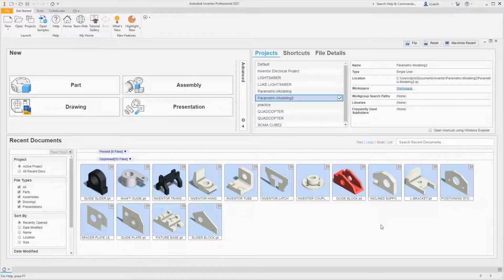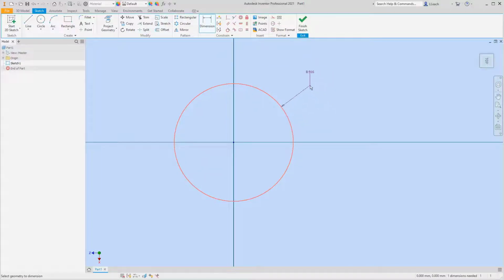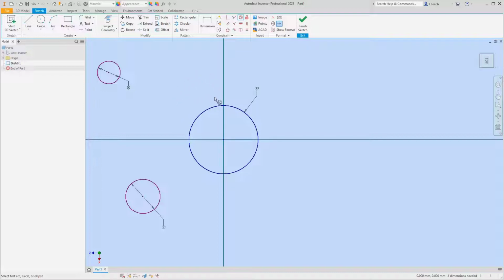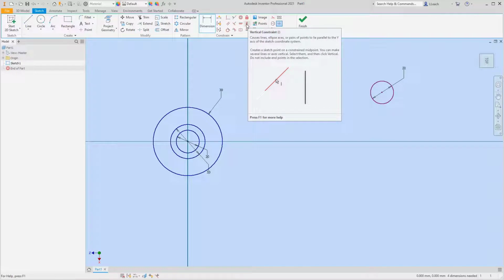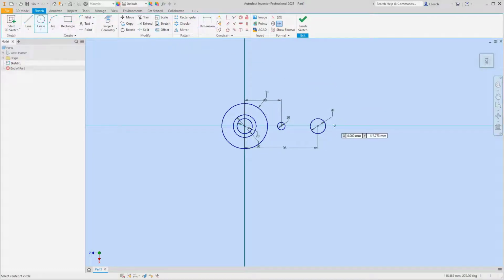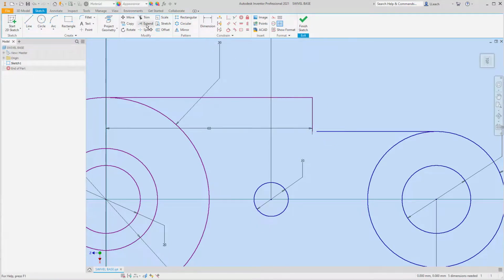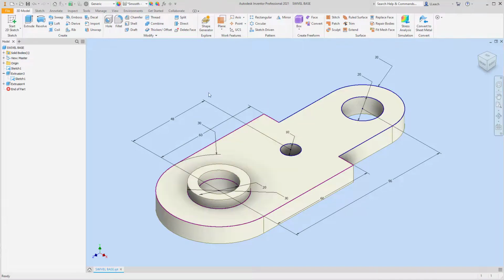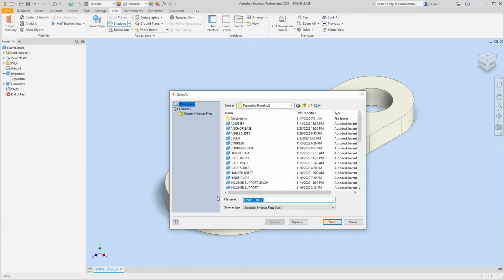INVENTOR SWIVEL BASE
Creating the Swivel Base using Autodesk Inventor.